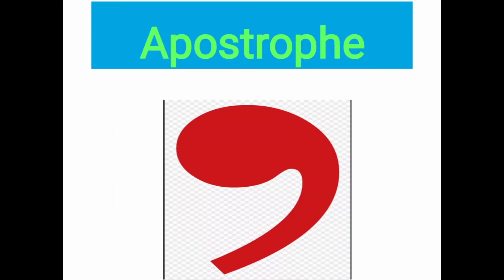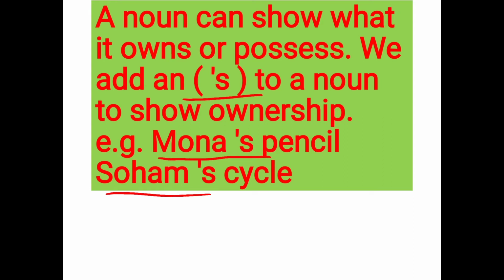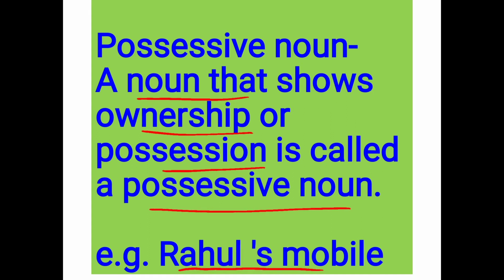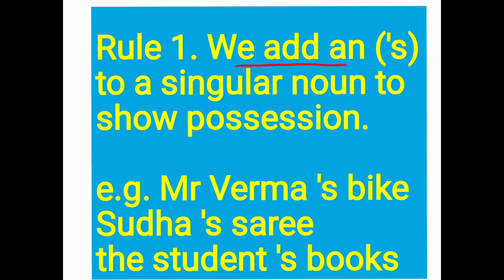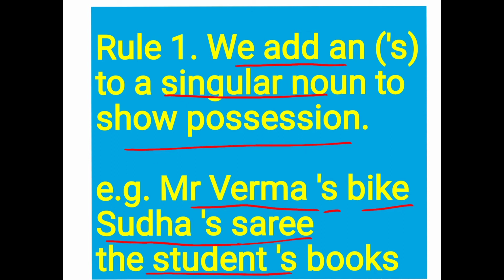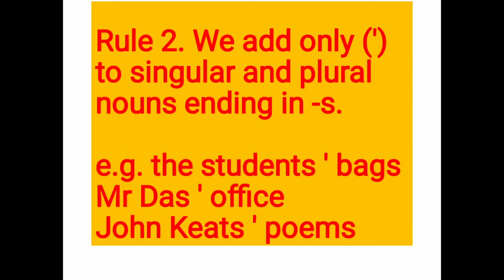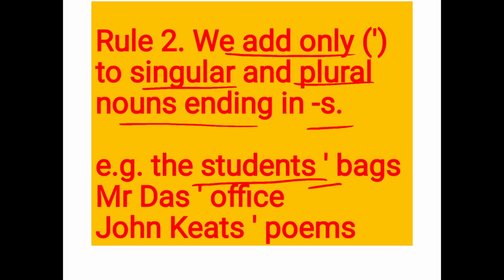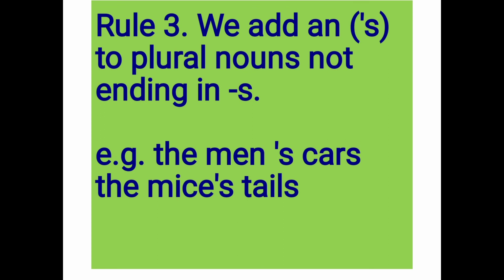Class 5 English Ls-8 Nouns : Possession (Mastering Grammar)